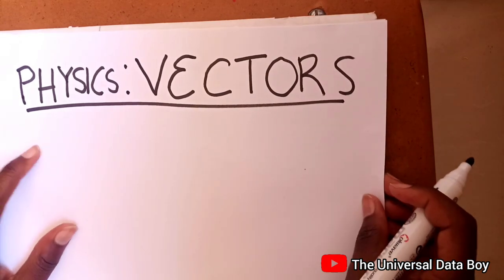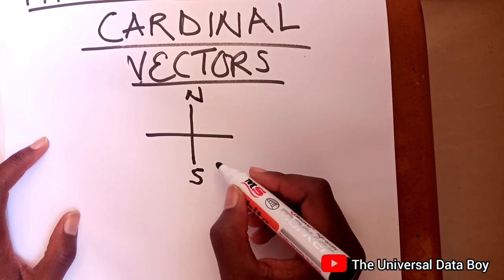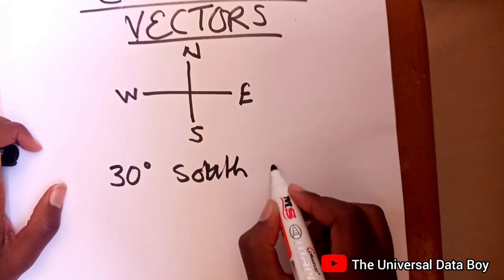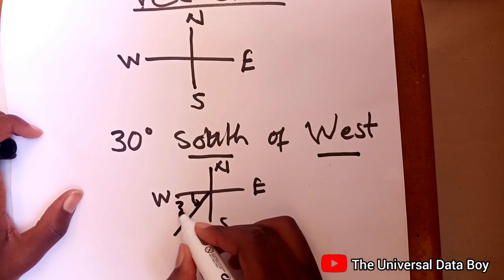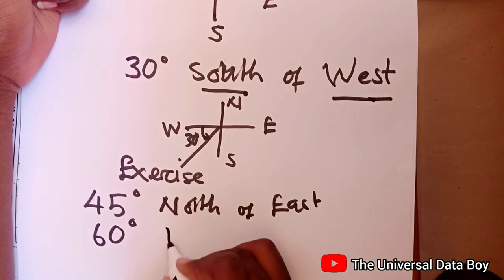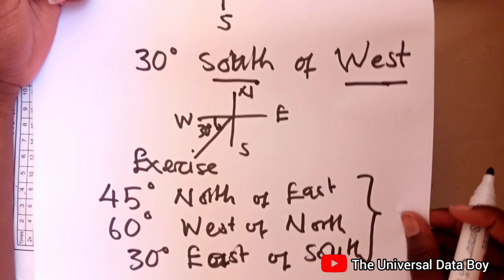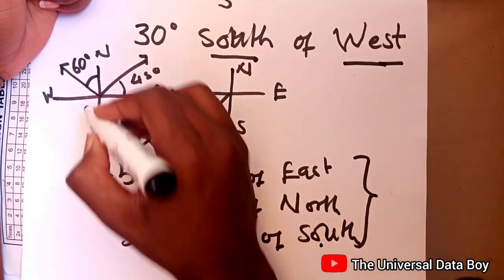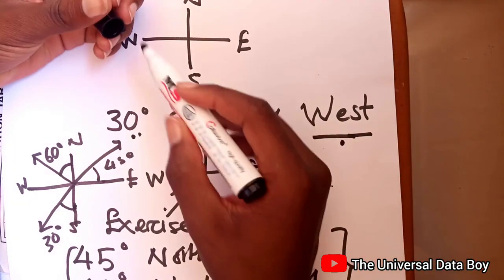Vectors | Cardinal Vectors | East west north south | Easy way to find vectors graphically